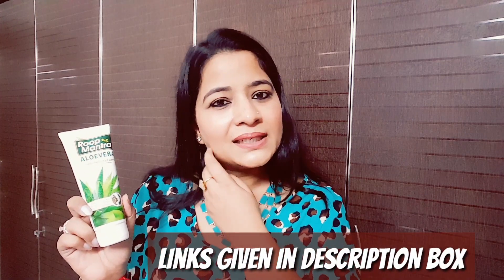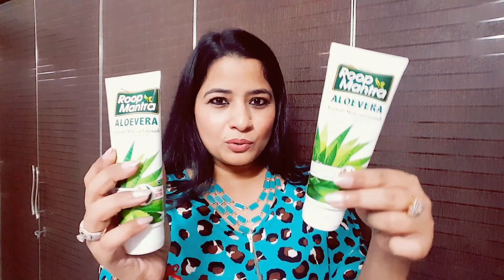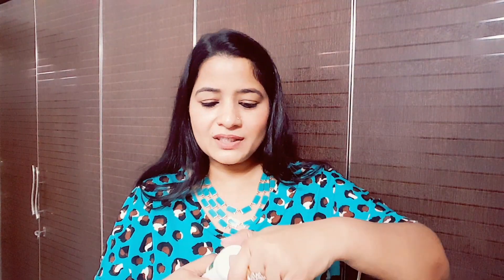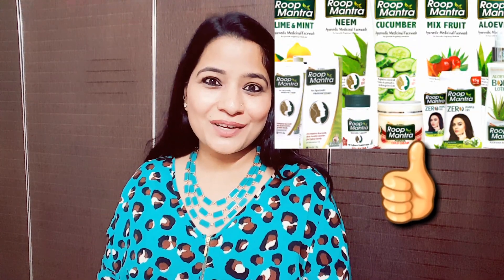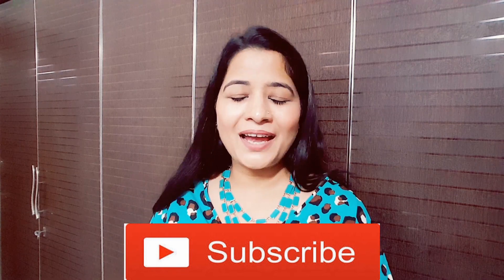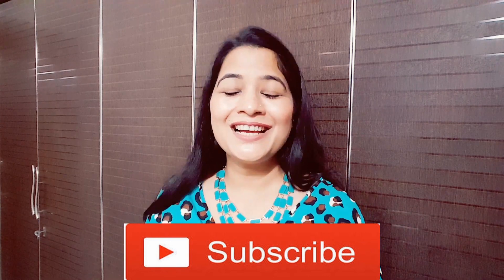ROOP MANTRA Face Wash | Honest Review | Prettify By Surbhi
Roop Mantra Ayurvedic Face Wash Honest Review is done in this video.  Roop Mantra herbal face wash is said to be one of the best herbal face wash that acts gently on the skin keeping it healthy and refreshing. It effectively benefits in cleaning off oil and debris, removing make up, dirt, dead cells and other environmental pollutants. To get a refresh, clean, blemishes free skin, it is important to properly clean our face to remove facial dirt and blemishes. A complete care is necessary to get a clear, glowing face. You need to use a face wash that consists of the goodness of natural ingredients for healthy skin. Ingredients like Cucumber, Haldi, Aloevera, Neem in the combination of other natural herbs gives you the best result in retaining the natural glow and beauty of skin. Maintain your skin’s cleanliness by using natural products only and protect your skin from the harsh effect of chemicals.

Price - Net Qty. 115ml at Rs 83 | Net Qty. 20ml at Rs 18 | Net Qty. 50ml at Rs 48

Roop Mantra Face Wash Products Links-

1. Roop Mantra Herbal Cucumber Face Wash (20ml) - Price - Rs. 18

2. Roop Mantra Herbal Cucumber Face Wash(115ml) - Price - Rs. 83

3. Roop Mantra Mix Fruit Face Wash(115ml) - Price - Rs. 83

4. Roop Mantra Lime & Mint Face Wash(50ml) - Price Rs. 48

5. Roop Mantra Neem Face Wash (115ml) - Price Rs. 83

6. Roop Mantra Neem Face Wash(20ml) - Price Rs.18

7. Roop Mantra Aloe Vera Face Wash - (115ml) - Price Rs. 83

8. Roop Mantra Ayurvedic Medicinal Face Cream - 15gm - Rs.48

Copyright - Content in the video is solely owned by me (Prettify By Surbhi). Do not use/reproduce content from my videos without prior permission.

Cheers,